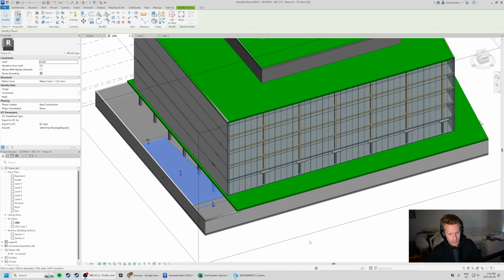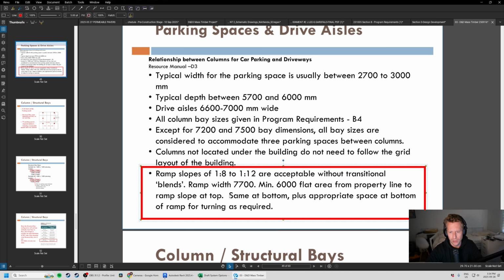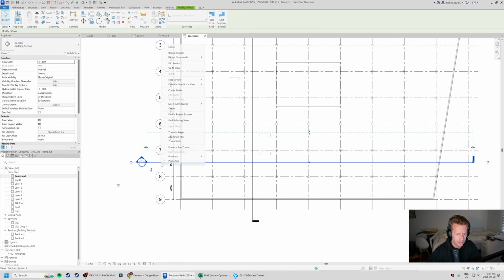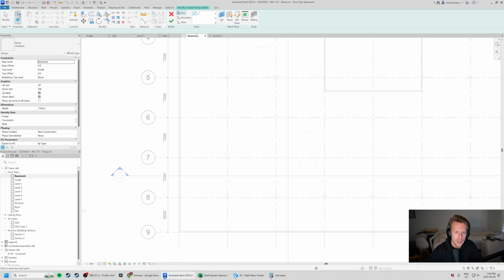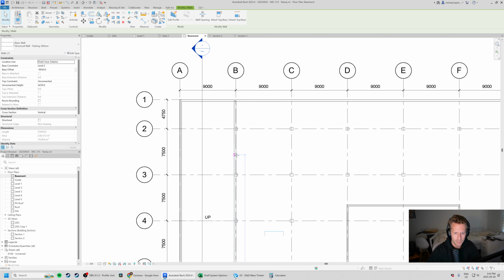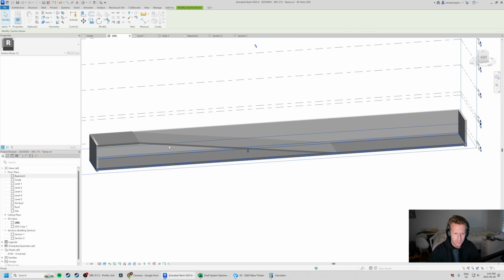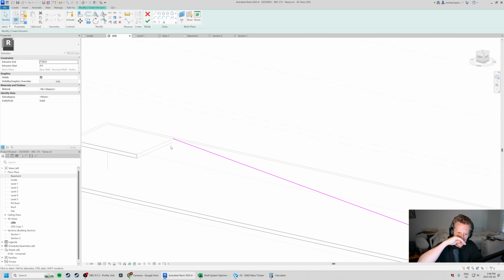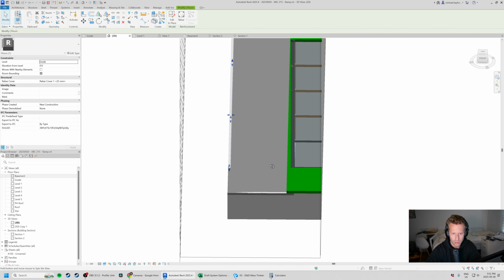ARC 215 - Session 08 - Revit Tutorial - Ramps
Quick video to go through two types of ramp generation. One--using the ramp tool and the second using the model-in-place component tool.